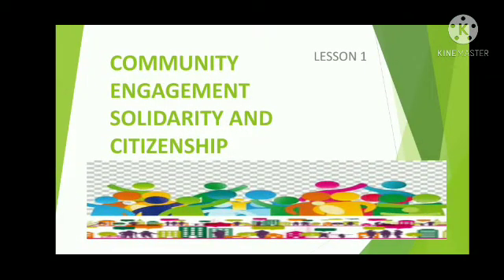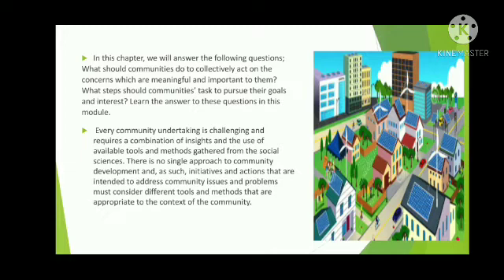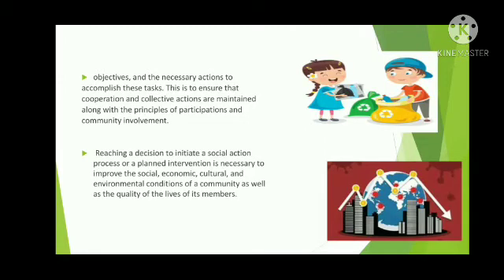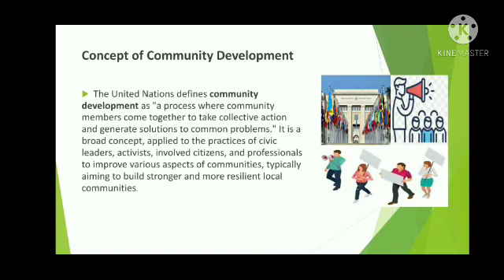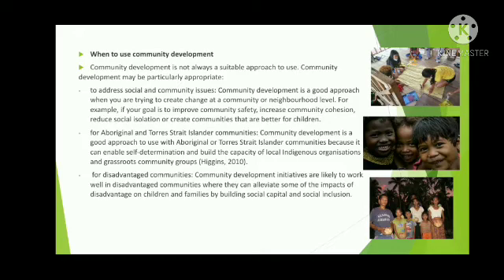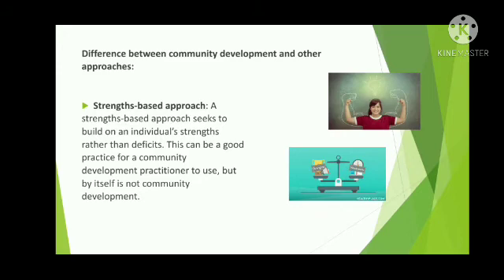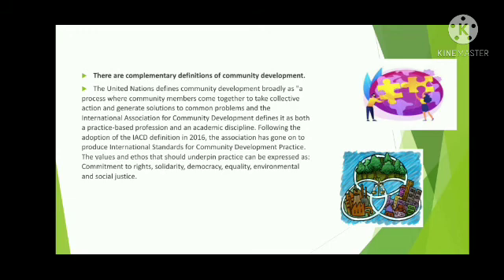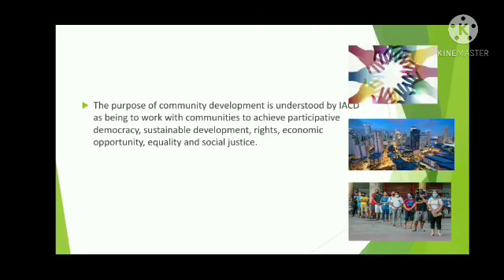L1 - concept actions cesc Q4